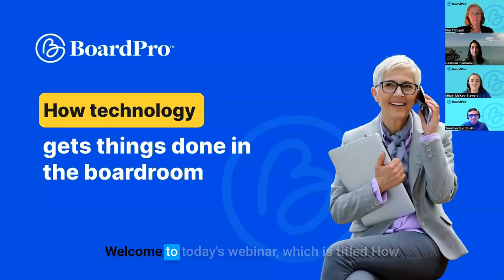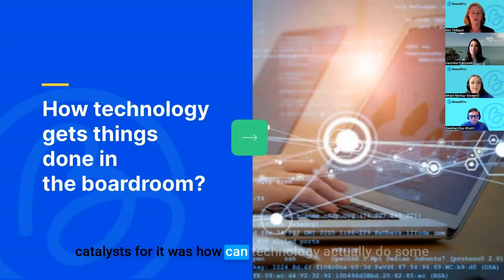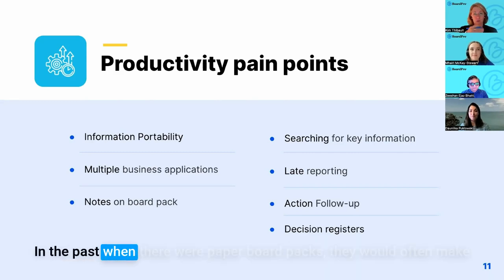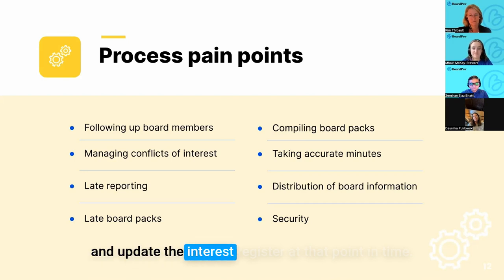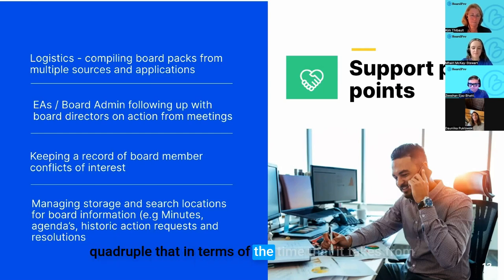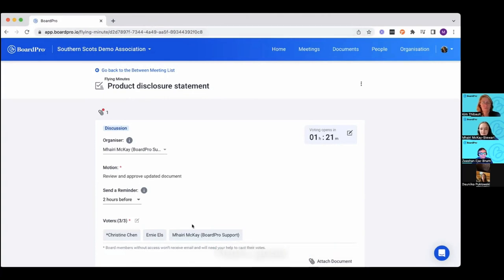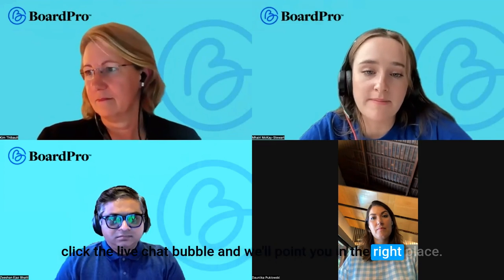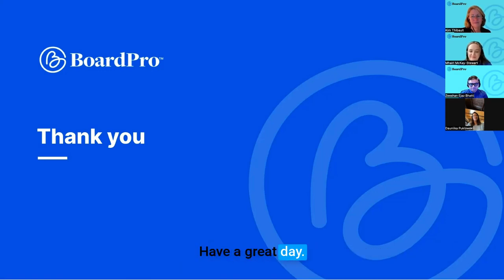BoardPro - How technology gets things done in the boardroom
Join us for a cutting-edge webinar that will delve into the world of boardroom technology. Discover how innovations like AI tools, board software, document signing tools, and meeting AI are revolutionising the way board members work together, communicate, and make critical decisions.